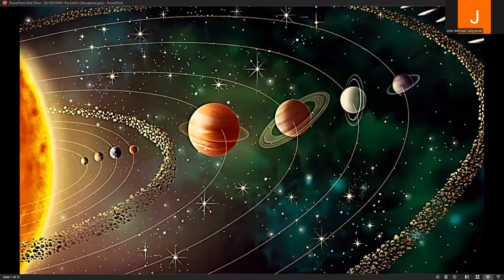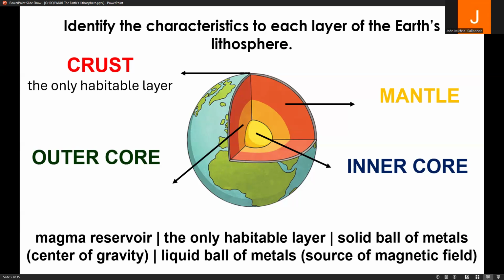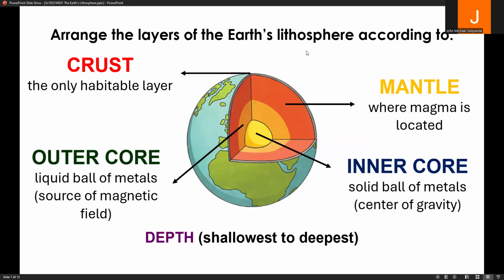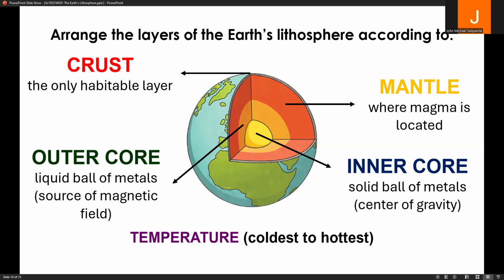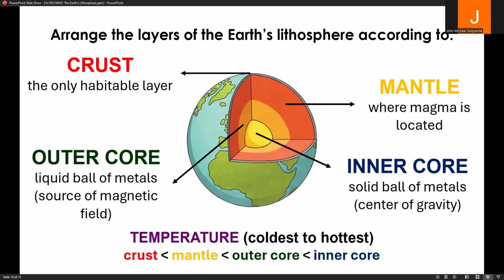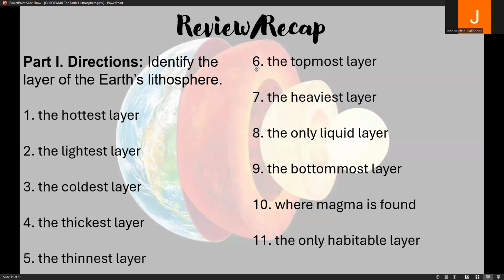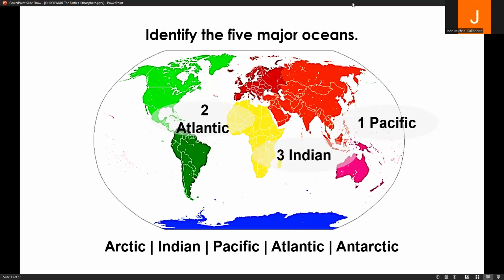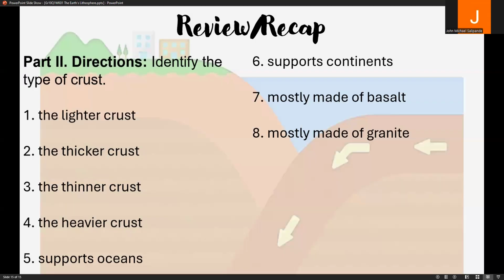Quarter 1 Week 1 Lesson 1: The Earth's Lithosphere